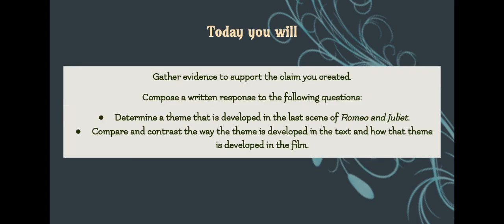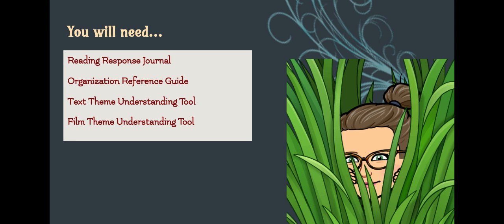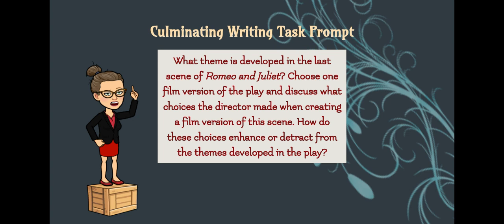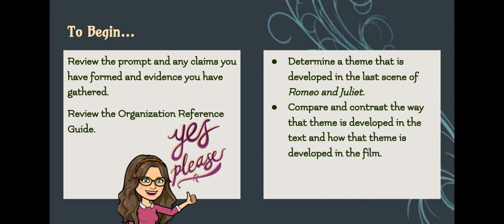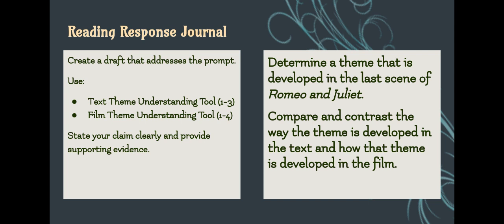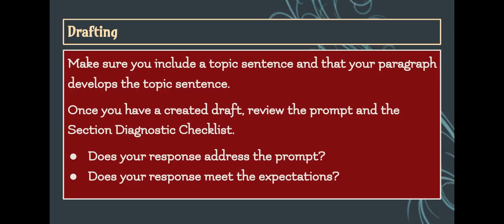R&J 4-6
4-6